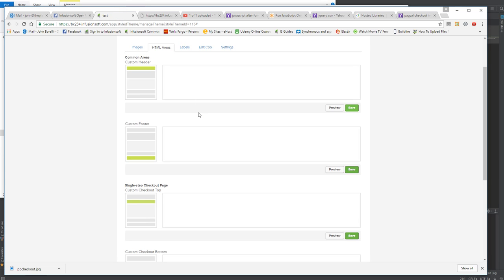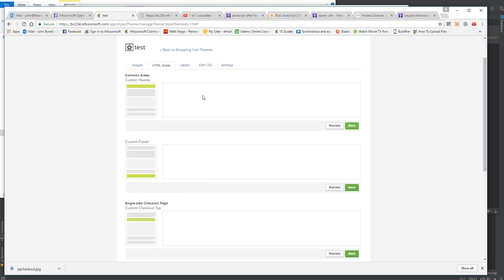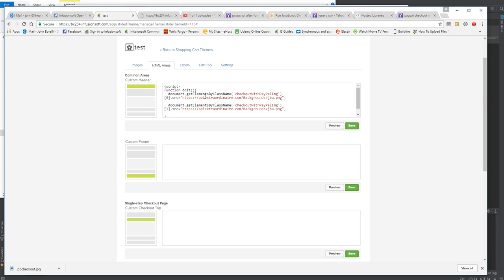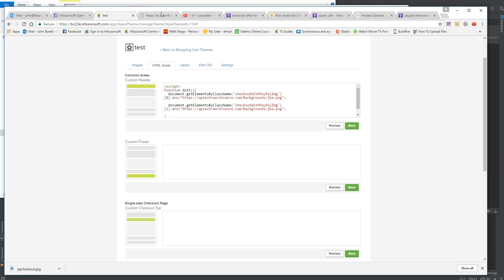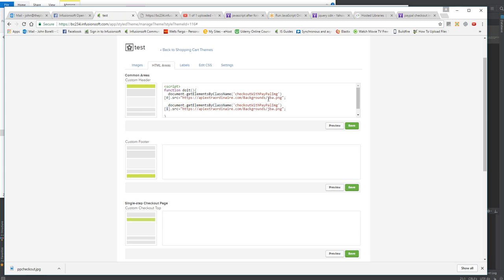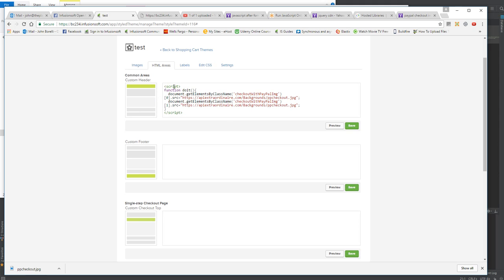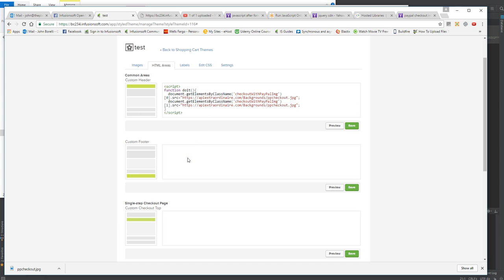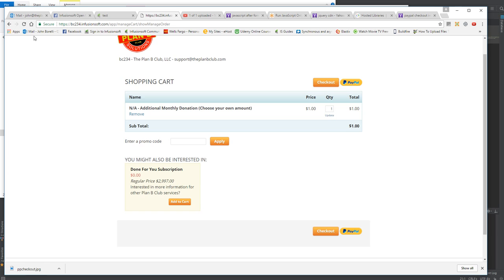Change PayPal image in Infusionsoft shopping cart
How to change the image used for checking out with paypal in an Infusionsoft shopping cart theme